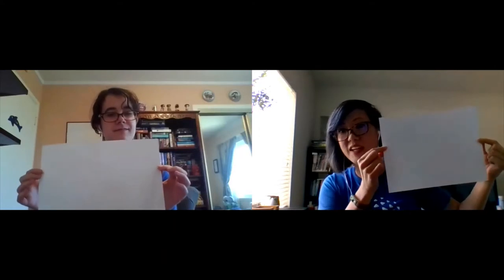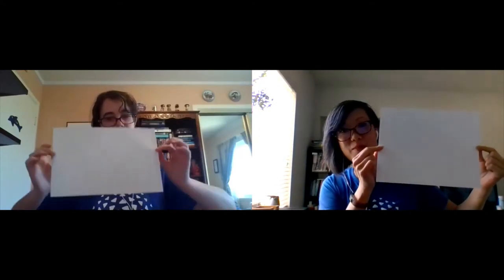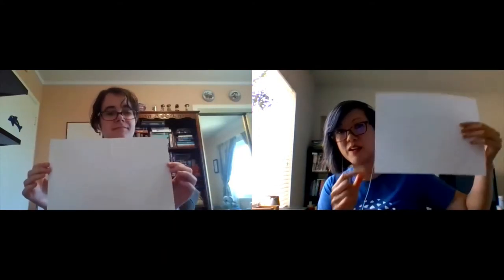How to Draw Anything: Make Your Own Minicomic!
Come join us as Debbie and Lynne doodle their through a variety of games and challenges. We'll be drawing something new every week! This week, we'll teach you how to fold your own minicomic with just one sheet of paper!